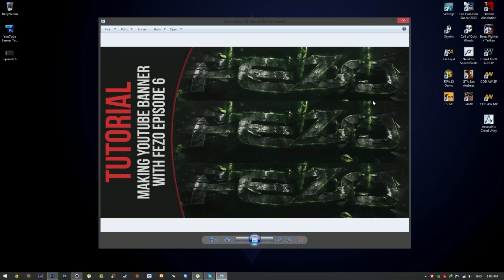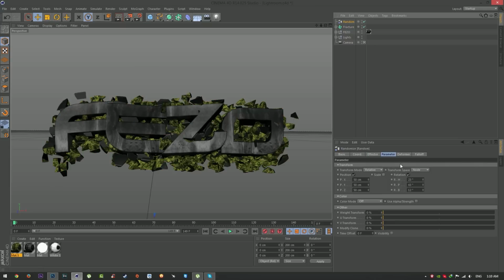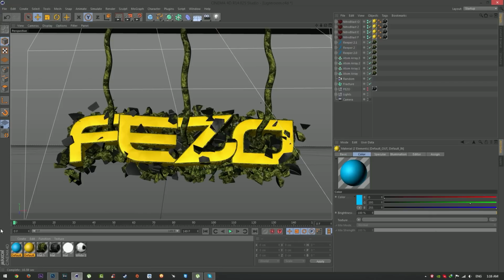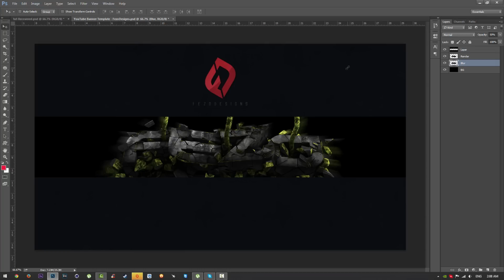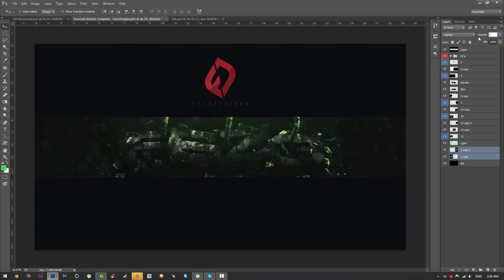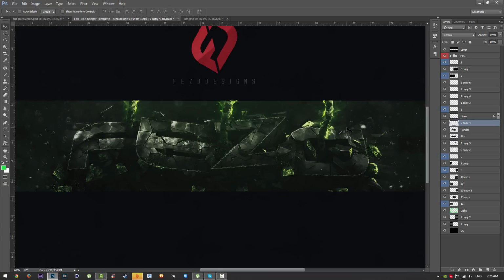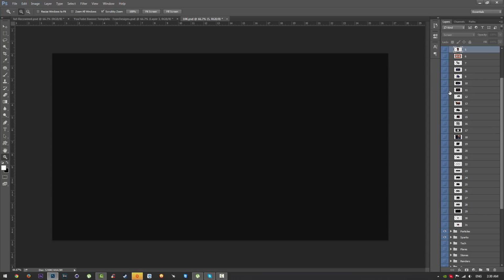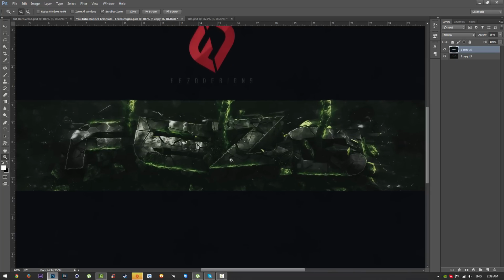Making YouTube Banner with Fezo EP.6 - Fezo Style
Whats up guys. Fezo here. Welcome to episode 6 of "making youtube banner with fezo". I will try to upload more videos about background. I hope you enjoy this tutorial.

sabir.nesrullayev97